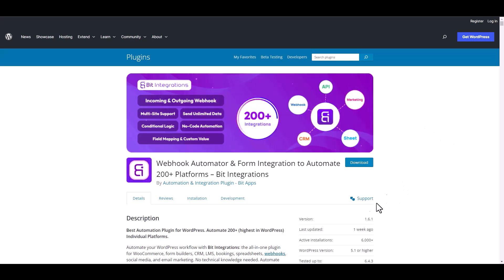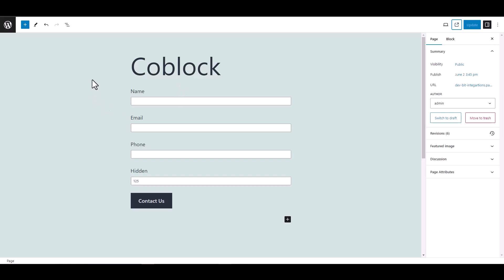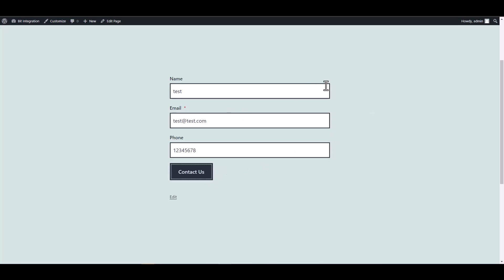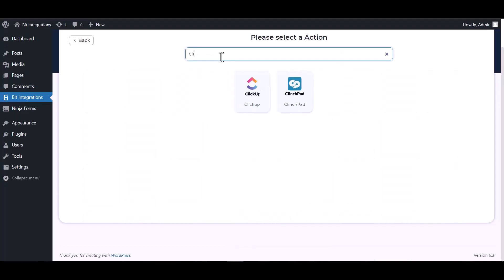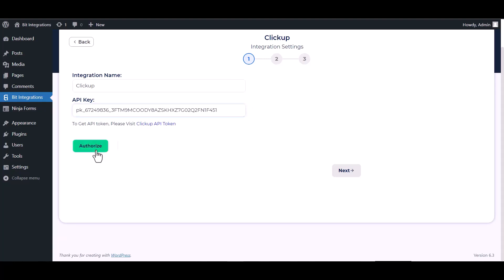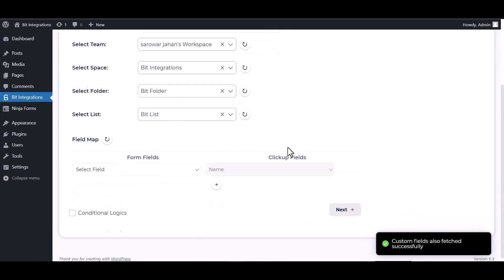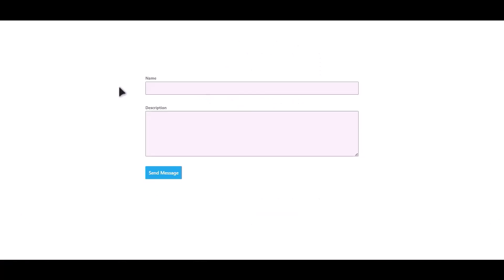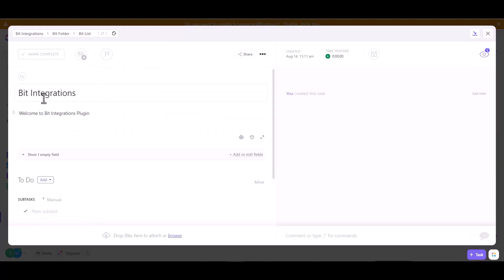Integrating CoBlocks with ClickUp | Step-by-Step Tutorial | Bit Integrations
🔗 Ready to streamline your task management? Join us on our YouTube channel for an in-depth tutorial where we unveil the seamless integration of CoBlocks with ClickUp, a robust project management platform. Learn how to effortlessly connect these two tools using the Bit Integrations WordPress plugin.

Follow along as we guide you through the step-by-step process of integrating CoBlocks with ClickUp, enabling you to utilize your form data for more effective project and task management. Bid farewell to manual data transfers and embrace automated workflows for improved efficiency in your project management endeavors.

Key Highlights:
✅ In-depth walkthrough for integrating CoBlocks with ClickUp using Bit Integrations for WordPress.
✅ Leverage your form data to enhance task and project management with ClickUp.
✅ Elevate your project management strategy with streamlined automation and increased productivity.

Ready to revolutionize your task management game?

Unlock advanced project management capabilities:
📧 Elevate your project management endeavors with the Pro version of Bit Integrations

Whether you're a project manager, team lead, or task management enthusiast, this integration empowers you to seamlessly merge CoBlocks with ClickUp. Watch now to revolutionize your project management efforts!

🎥 Ready to revolutionize your task management strategy? Join us in optimizing your project workflows with seamless integration! 👍